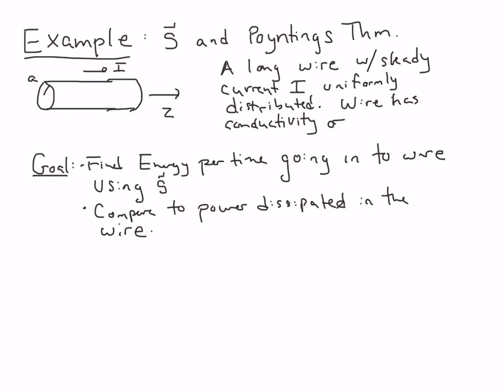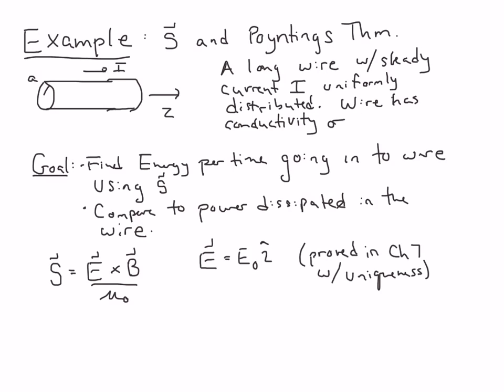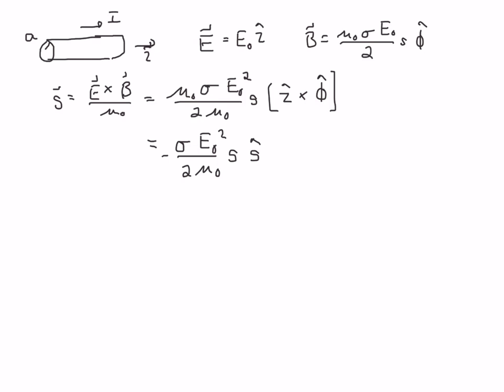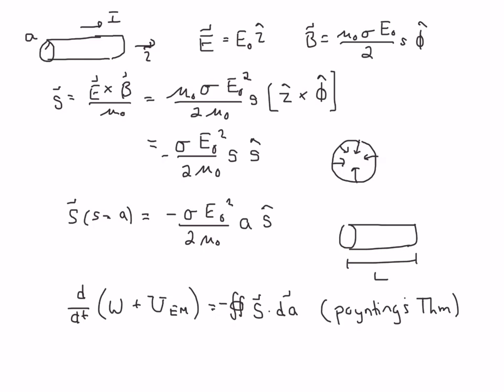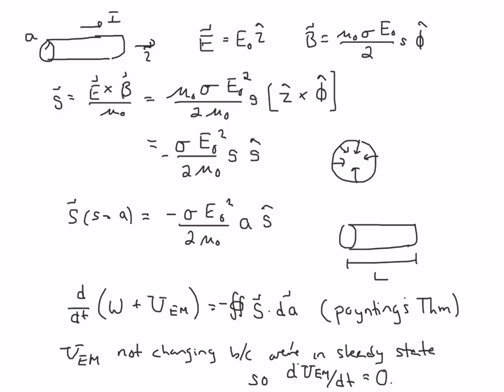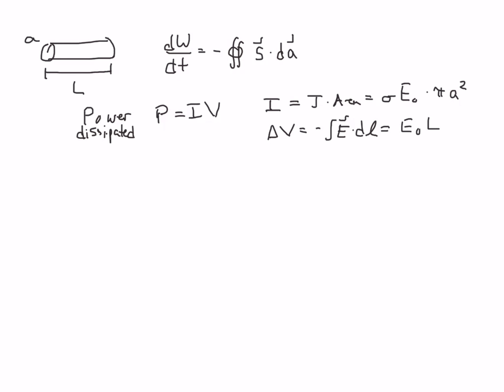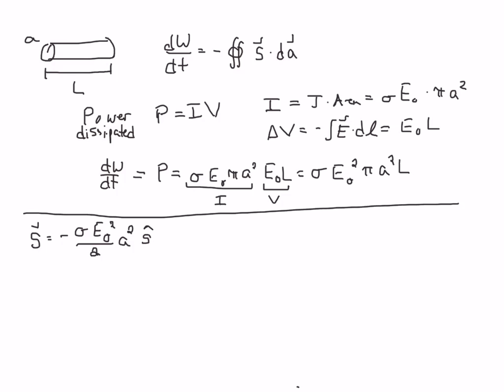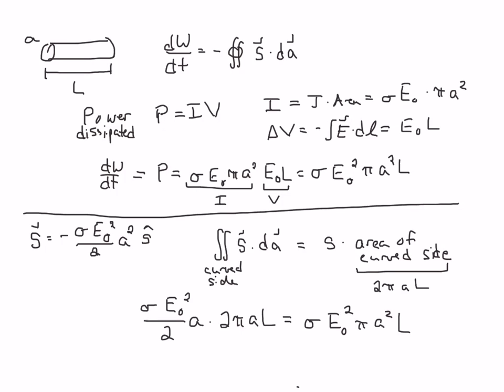Ch8 Example: Poynting vector and Poynting Thm